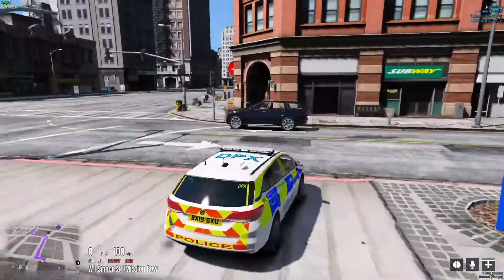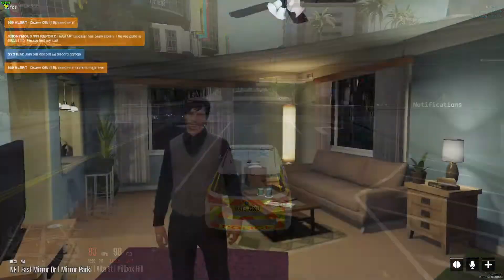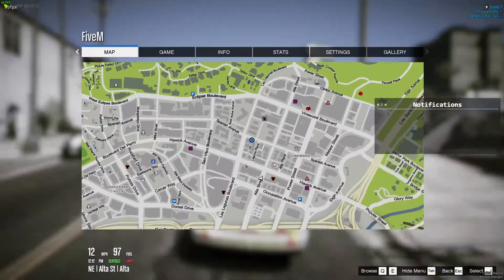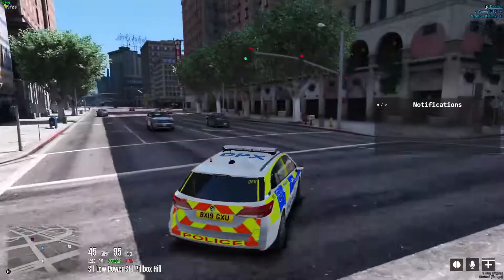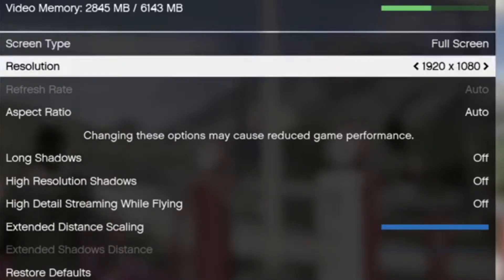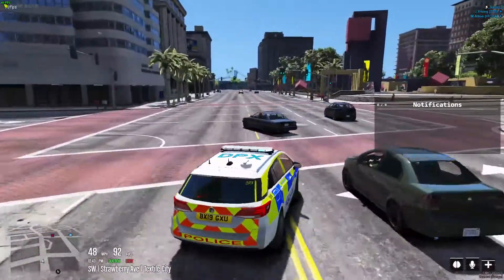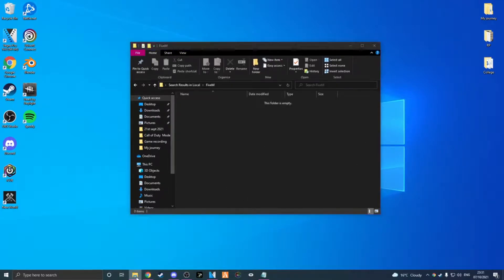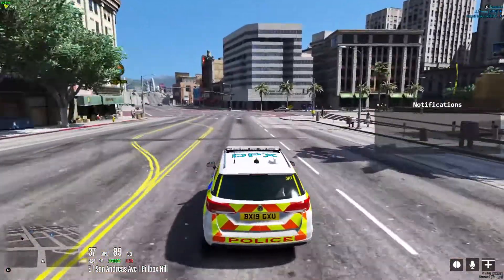FIVEM: Performance Guide (FPS, Textures, Mods ect)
Join Sneak and Receive 5 SACHETS for FREE!!, worth £10 or $10. You Buy the Shaker and Get 5 Flavours with this Promo Limited Time
Intro 00:00:00
FPS 00:00:43
Clean your Computer  00:01:20
HDD or SSD  00:01:50
Textures Loss Ect  00:02:35
Graphics Mod  00:04:18
Clear Cache  00:04:45
Outro  00:05:50

open f8 then type connect
britishgamingnetwork.co.uk
Cheap Games, for a good Price, head over to CD Keys to get Cheap Games Today

►Free Steam™ Hour Boosting!?